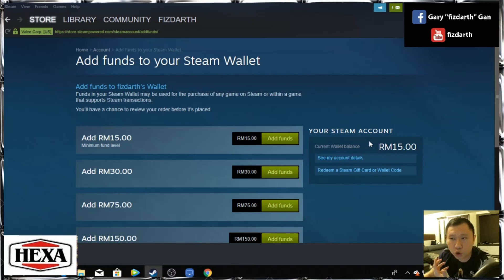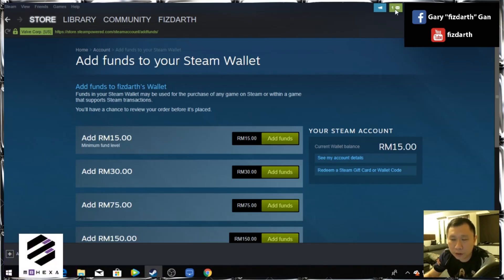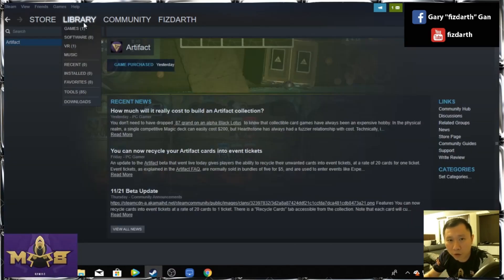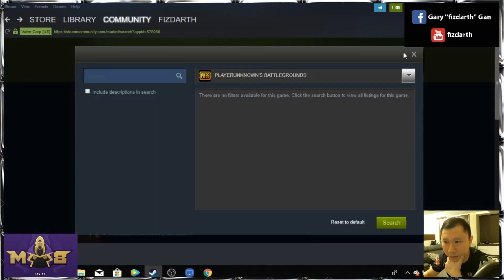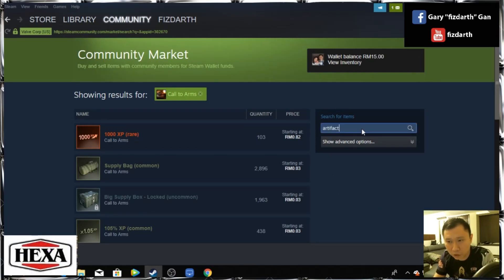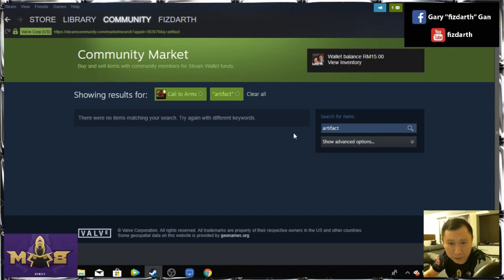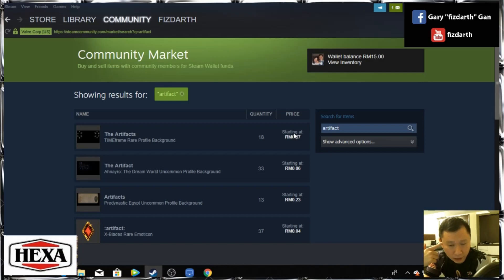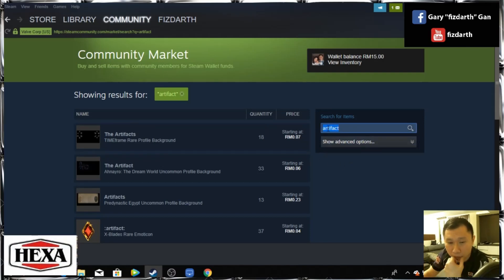Artifact Dota 2 Trading Tutorial#1 : How to Setup Steam Wallet, Marketplace and Restriction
*update: you need to register steamguard if you wanna access marketplace from ur cellphone. For those without smartphone, you need email authentication

Hey all, welcome to my Artifact Dota 2 Card Game Trading Tutorial #1

In this video, we will like to talk about setting up Steam Wallet, Steam Guard so that you are able to access Marketplace, which is the trading post for Artifact.

This can be confusing for those that have never use the Steam software before.

Artifact Dota 2 Trading Guide
Artifact Dota 2 How to trade
Artifact Dota 2 How to buy cards